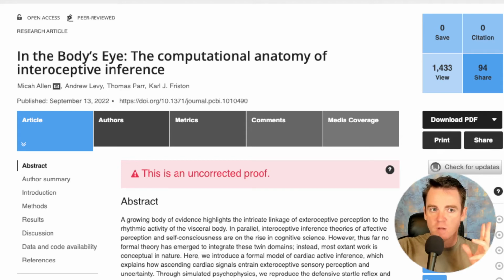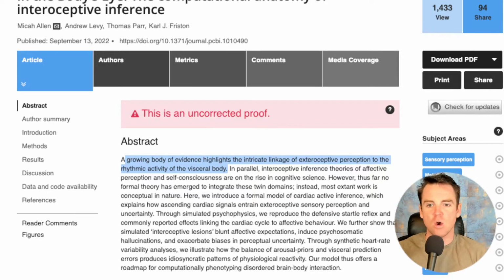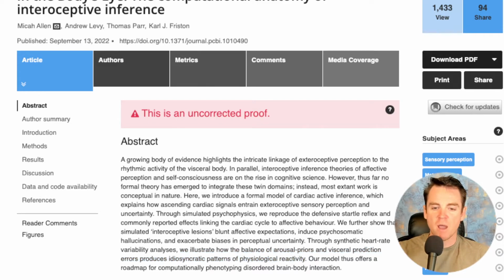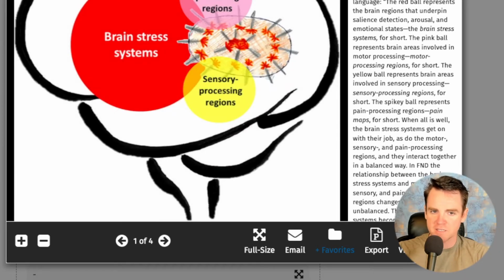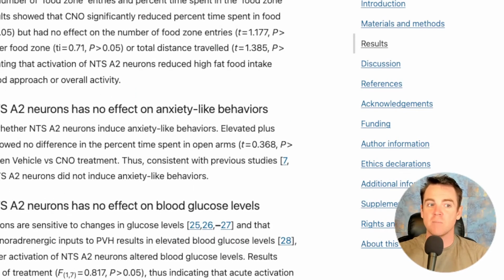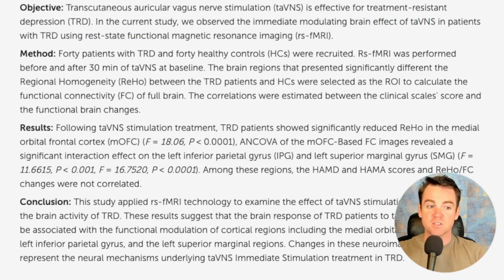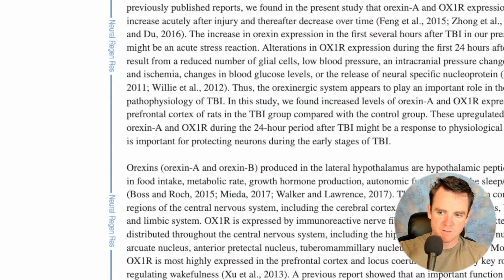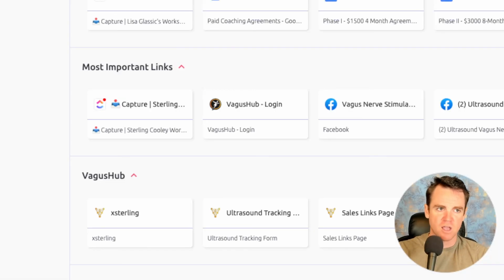State of the Market - Vagus Nerve Stimulation Recently Published Articles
Research articles talked about today